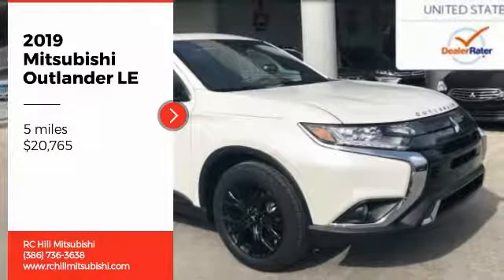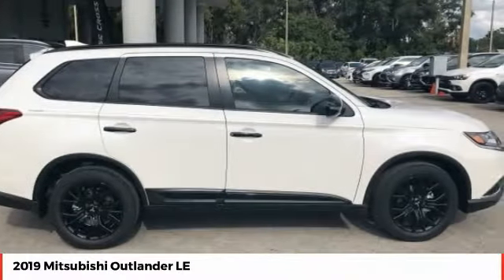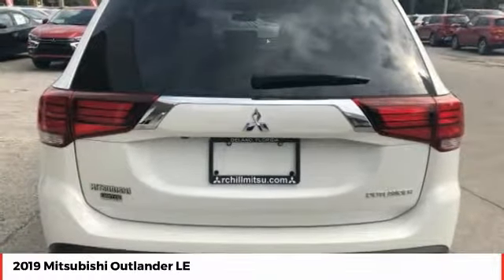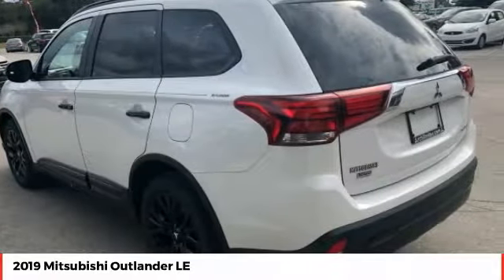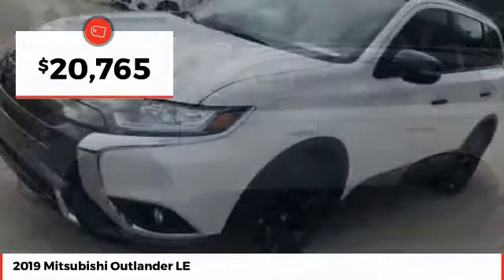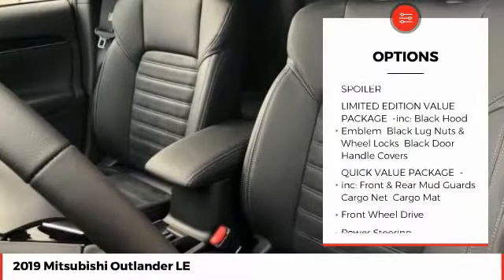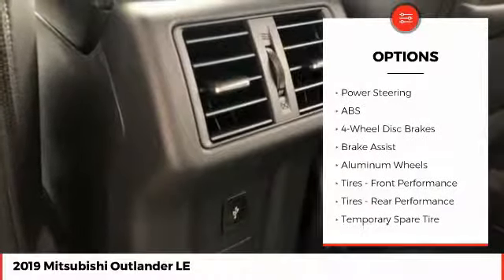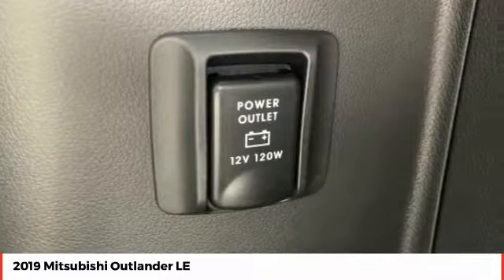2019 Mitsubishi Outlander LE New N10466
ALL New Mitsubishi's come with a National Lifetime Limited Warranty included in Internet pricing. Sale prices reflect dealer discounts and consumer rebates, for Florida residents: add tax, title, license, registration, dealer admin, fees, special financing rates may affect final pricing. Prices are subject to change due to Sale expiration dates, Prices not valid with any other promotions. Vehicles subject to prior sale.